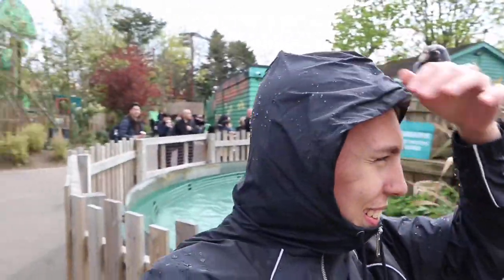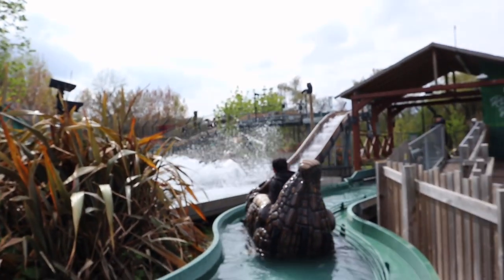Chessington World of Adventures Resort April 2023 Vlog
Join me as I visit Chessington World of Adventures Resort to check out the latest construction updates on the World of Jumanji ahead of its opening on the 15th of May! Along with that I also had a look at some of the other updates across the park in my first visit of 2023 including new food outlets, new maintenance sheds, and so much more! It was also great to get back on all the rides once again!